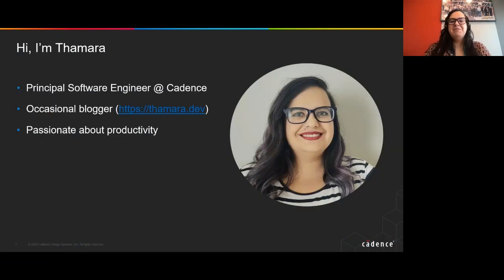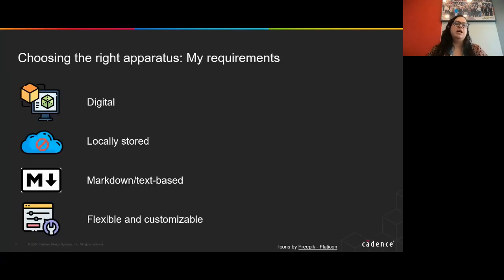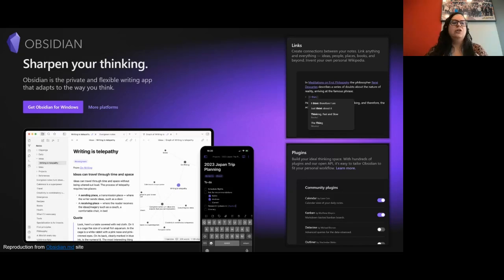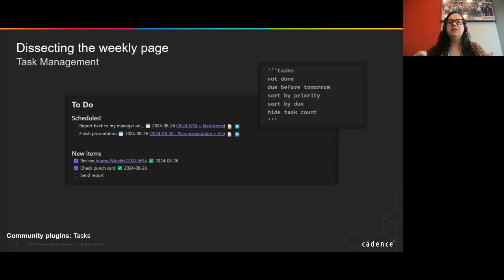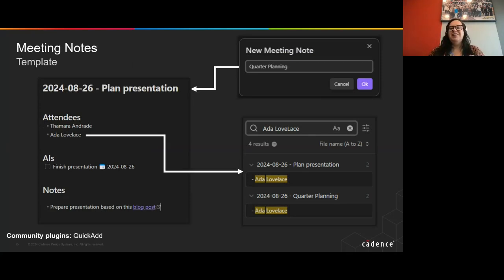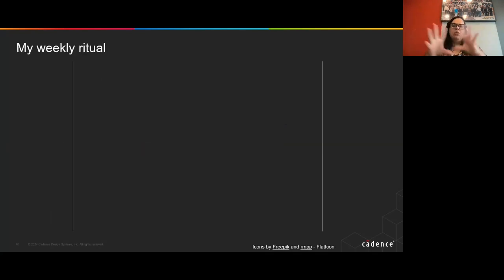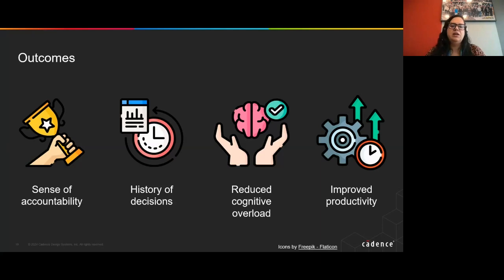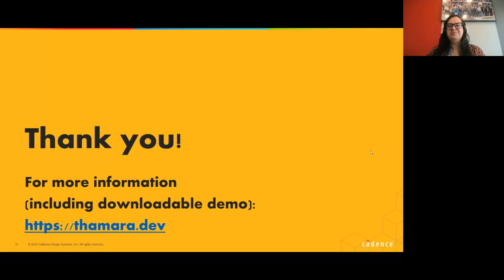Chaos to Clarity: Building My Ultimate Productivity Framework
Want to alleviate the cognitive overload of trying to manage everything in your mind? Thamara Andrade (Principal Software Engineer, Cadence) delves into the transformative impact of her custom-designed productivity framework after a year of use & refinement.

While she has tailored this system around the versatile Obsidian platform, its principles are adaptable to various software solutions. She shares how this setup has significantly enhanced her work efficiency & productivity, & find some inspiration to streamline your own workflow.